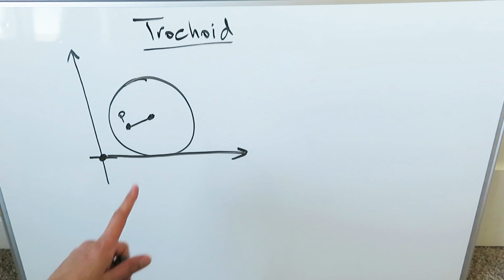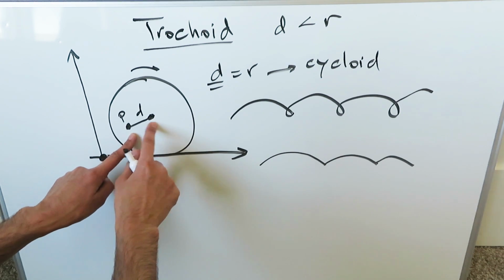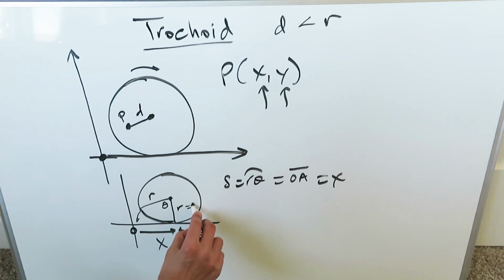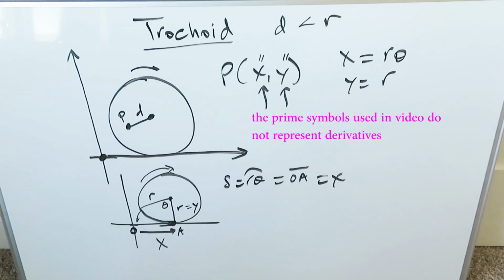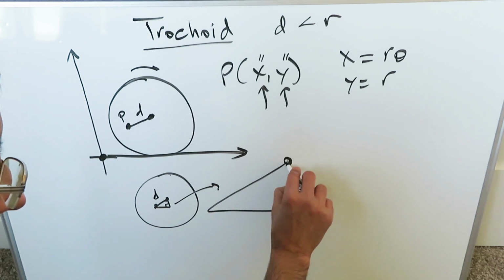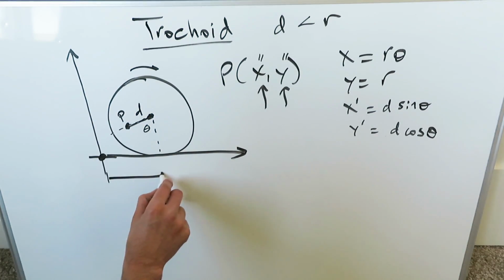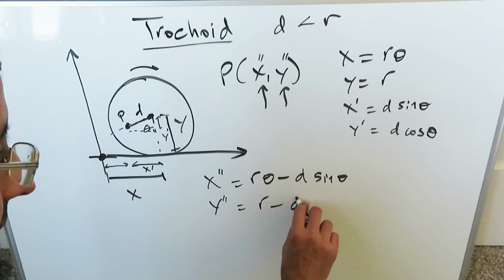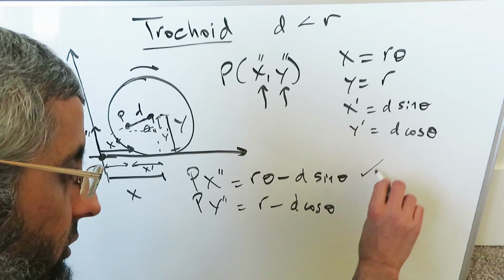Trochoid and its Parametric Equations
At time 1:51, Note the distance of the roll from the origin (that is the length of the segment) is equal to the arc length which is represented by the amount of radians (theta) of that roll; segment = arc length!

The purpose of the channel is to learn, familiarize, and review the necessar precalculus and trigonometry/geometry topics that form a basis for calculus (with a focus on functions). Calculus topics include limits, derivatives, integrals, formula derivations, derivations/proofs, area/volumes of curves and calculus applications.